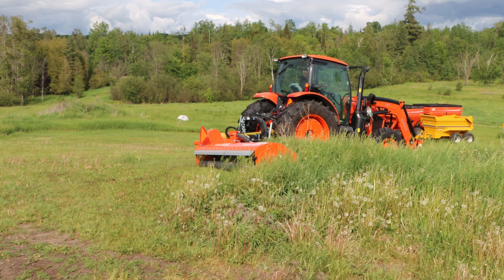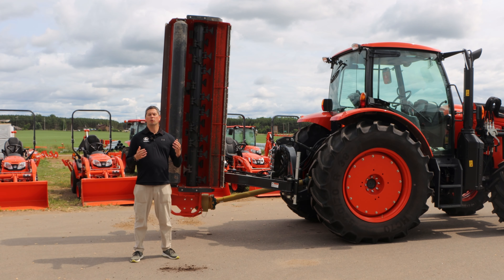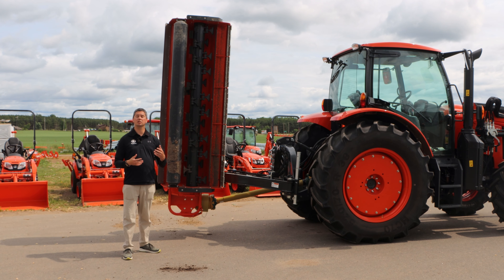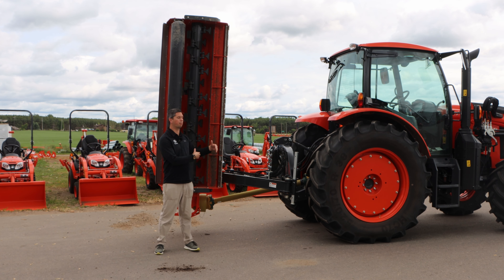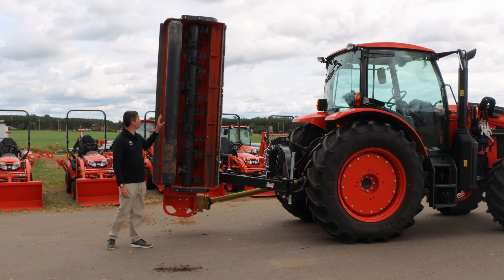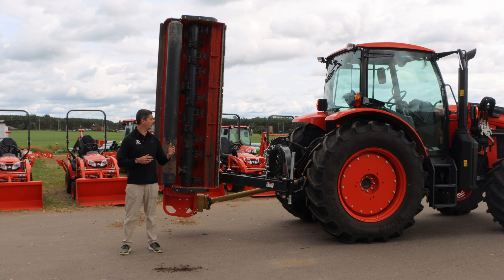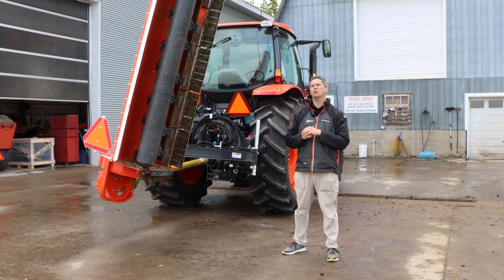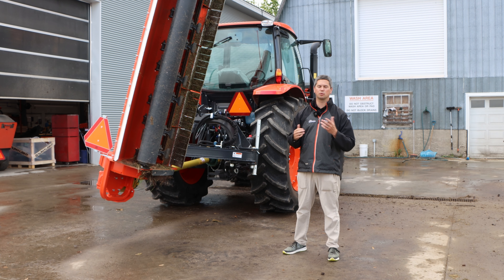Kubota Rear PTO Chopper on a M6-141 Tractor!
Chris shows us on of Kubota's rear PTO choppers on this beautiful M6-141 tractor and puts it to use to see if it may be the right fit for your needs!